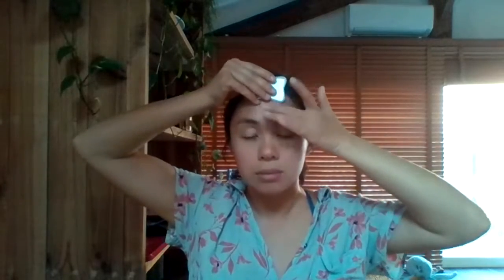Face Yoga Morning Routine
Warm Up:
Torso Rotations, 10x
Shoulder Circles, 10x
Chest Lymphatic Massage

Workout:
Forehead Massager
Big O with hands at UB 10
Ear Rubbing
Platysma Stretch with Pulled Tongue, 3x
Cheek Lifter
Orbital Ridge Acupressure Push

Cool Down:
Gua Sha
Tapping

Who am I? I’m Eva Lu. I’ve been practicing and teaching Face Yoga since 2017. I’ve practiced Chinese Medicine since 2009 and have been helping clients with facial, neck and shoulder issues. I’m 40. I have had a child and know what it’s like to go through postpartum. I have never had cosmetic fillers, injections, nor surgery. Most days I am make up free and prefer a constraint free and braless life. I started this journey because I was destined for drooping eyes and upper eyelid surgery and wanted to stop squinting in flash photos and get rid of my forehead wrinkles. I also had terrible tension headaches and jaw pain from grinding regularly before I started and now the pain is in the past.

Looking for more personalized help?